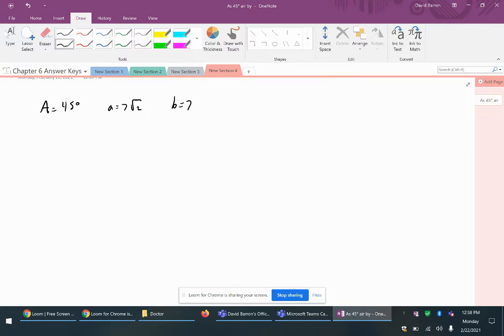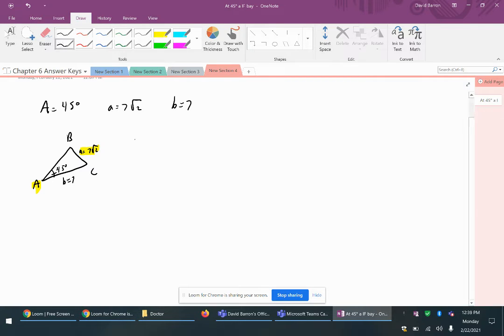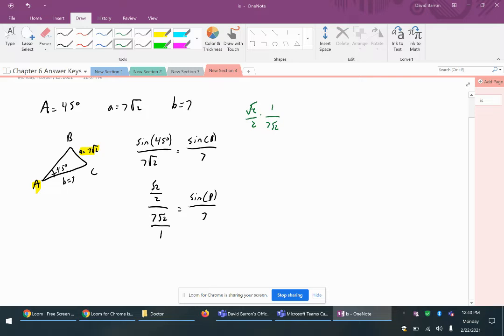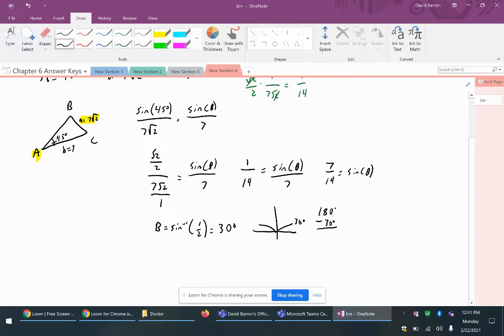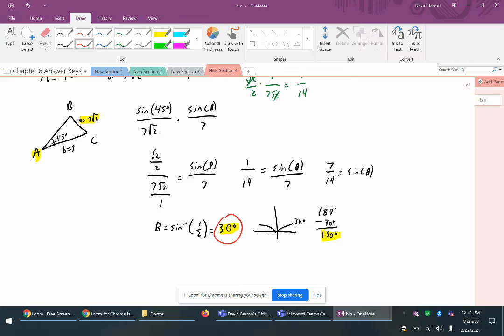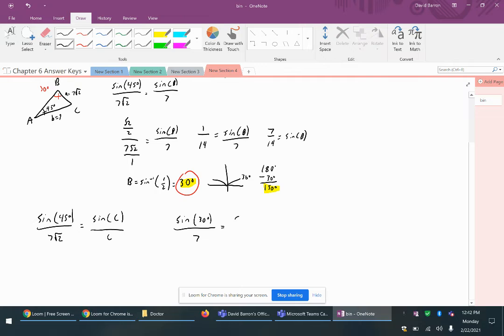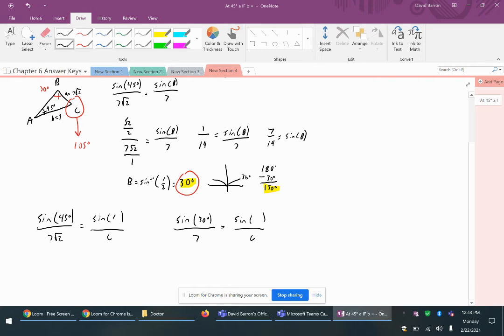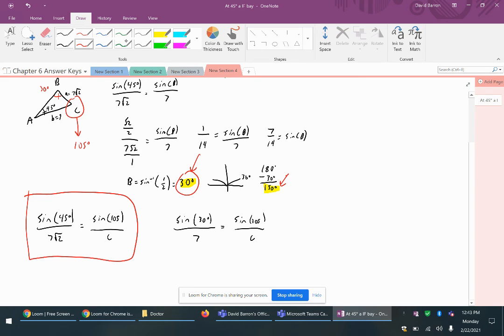Law of Sines and Cosines work